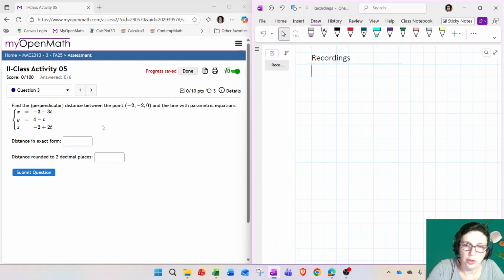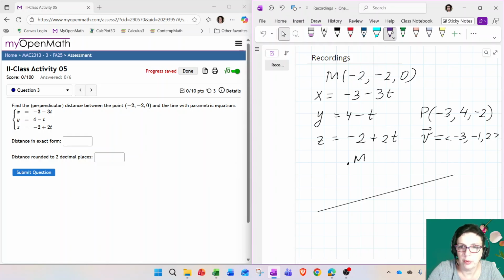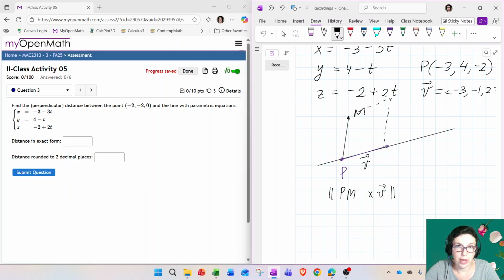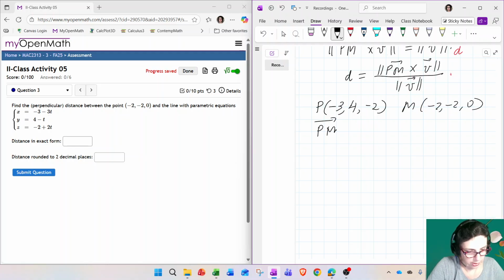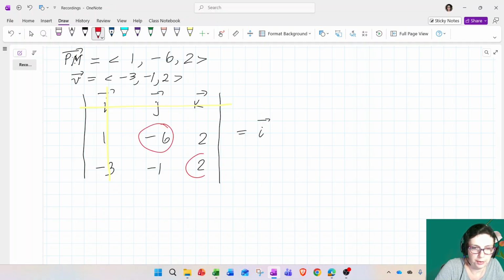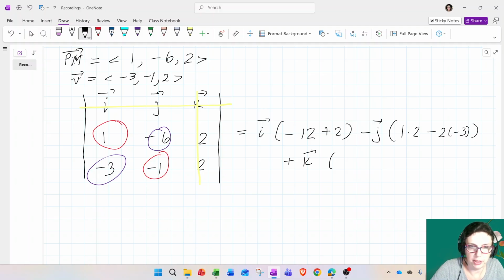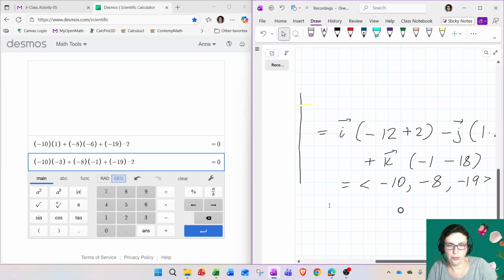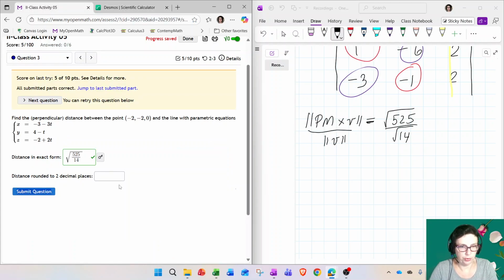Distance from a Point to a Line